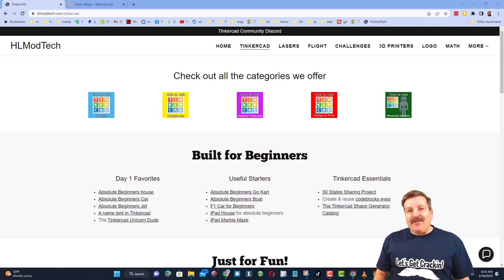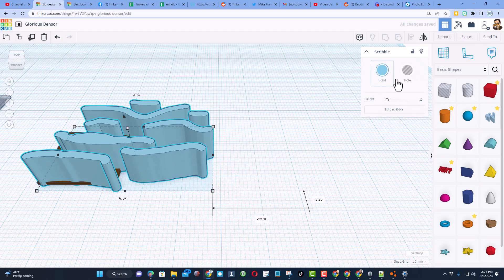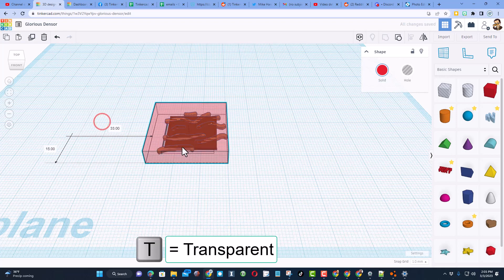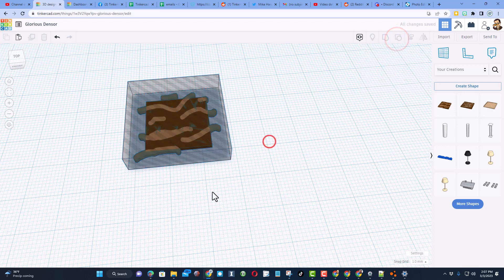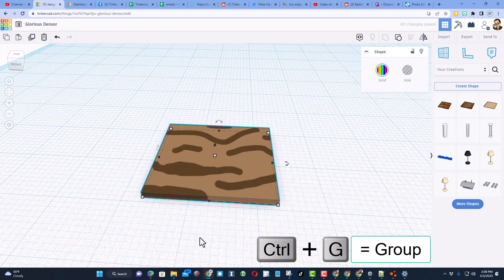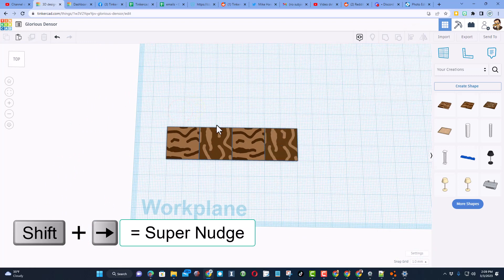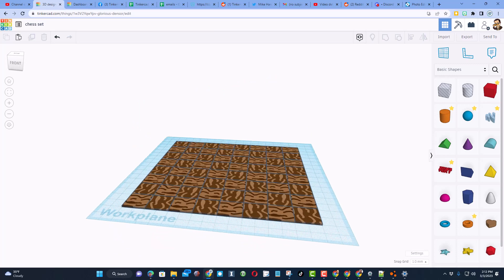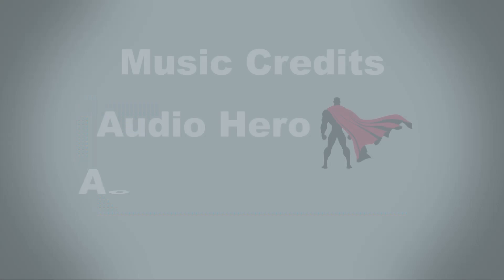Make A Smart Tinkercad Woodgrain Chessboard in Minutes with Parts!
Make A Smart Tinkercad Woodgrain Chessboard in Minutes with Parts! It is a handy technique for many other Tinkercad creations too.

Using scribble and objects as holes is a ton of fun. Today we even make our own simulated wood grain chess board!  Have fun and see where else you can use the amazing Tinkercad parts.